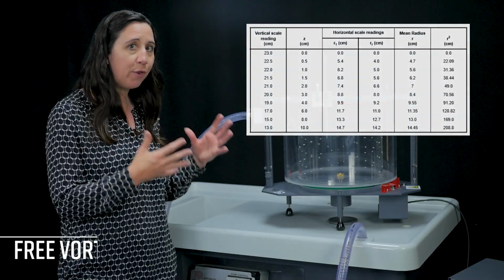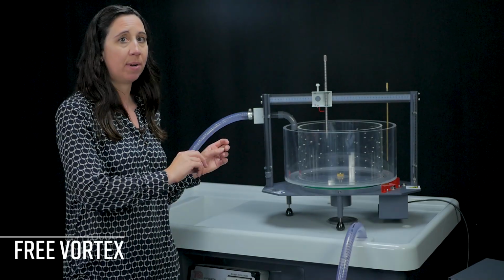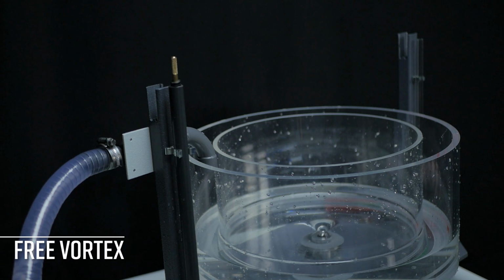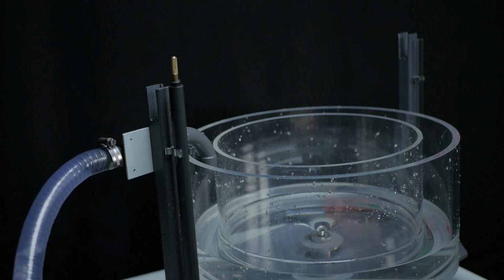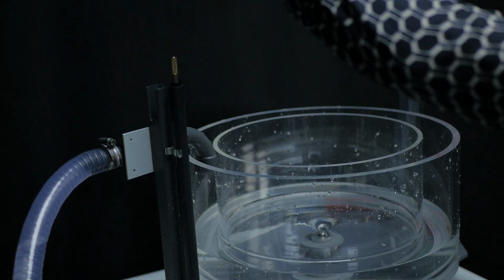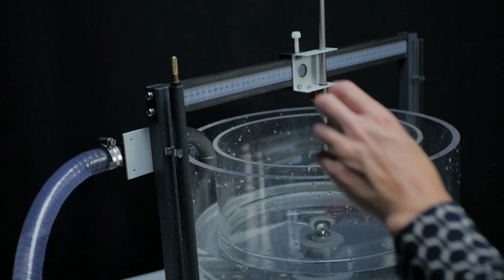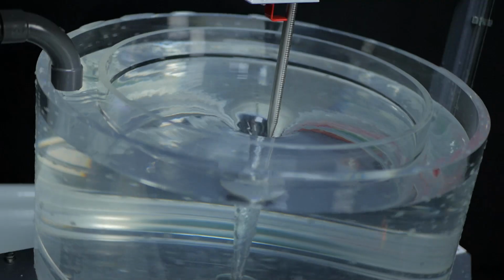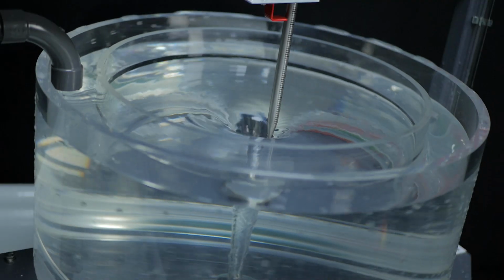Vortex Apparatus (H13) - Fluid Mechanics - TecQuipment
In this video we will be demonstrating the Vortex Apparatus, the H13 from TecQuipment, for demonstrating the phenomena of free and forced vortices including study of the surface profiles, head variation and comparison of experiment results with theory.

In fluids you might think of a whirlpool, wake of a boat, or in the air in the form of tornados or as air swirls as a passenger wing trails by.

A whirlpool in a river and the flow down a plug hole in a sink are examples of free vortices. There is an initial force that generates the spinning of the water and then it slowly contracts and dissipates. Whereas a forced vortex is the spinning or swirling of water that is generated by external forces, like an impeller in a pump, or force mixing in food processing machinery.

With this apparatus students can create fluid vortices and measure the surface profiles and for the forced vortex in particularly you can also study the head variation.

Vortex Induced Vibration experiment (FC300m).

00:00 Introduction to the Vortex Apparatus
00:24 Fluid introduction and theory into vortexes
01:00 What students can learn from using the Vortex Apparatus
01:13 Looking around the apparatus and going into key features
02:39 Performing a Forced Vortex experiment
03:29 Performing a Free Vortex experiment
04:15 For more information on the Vortex Apparatus click on the links in the description
04:45 Thanks for watching